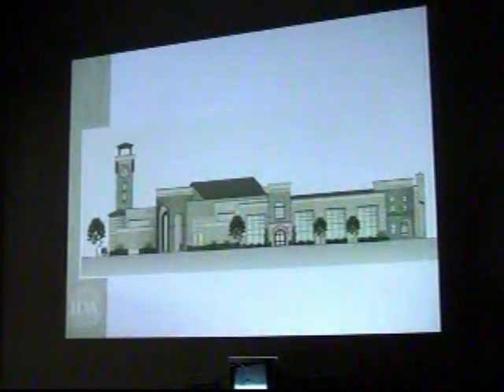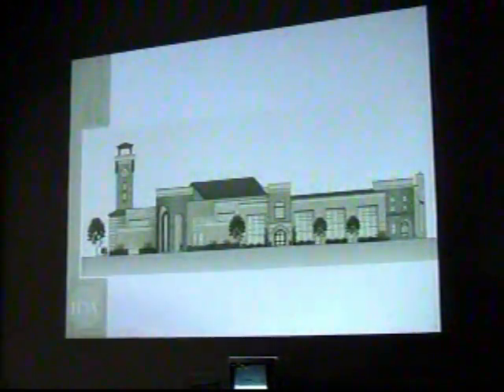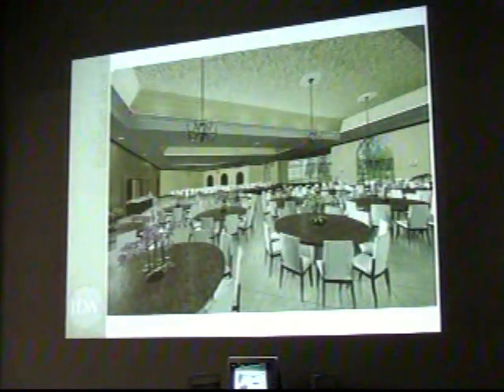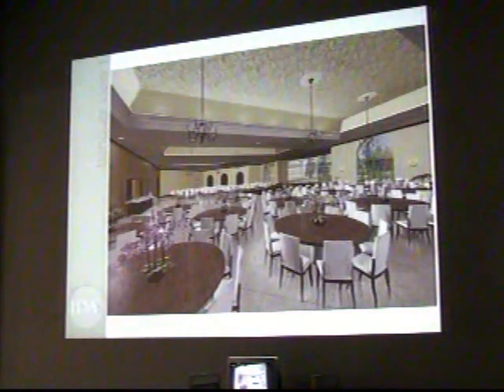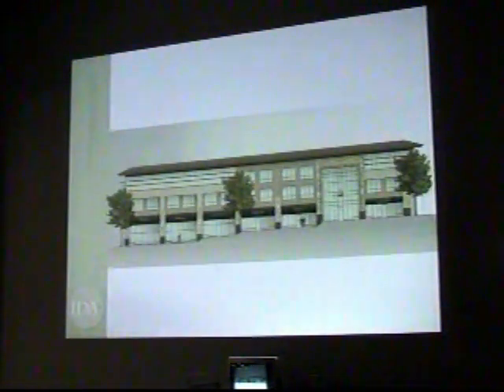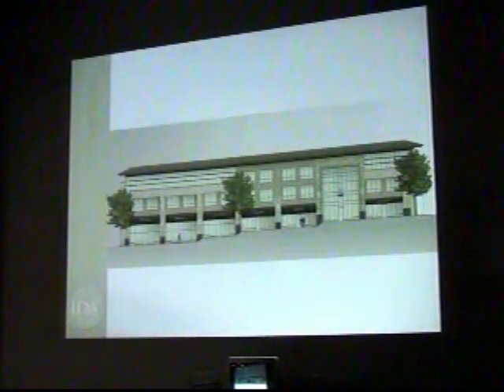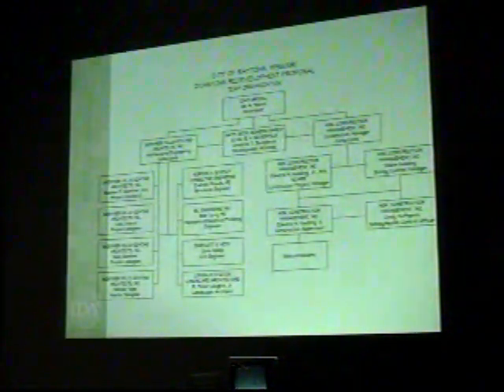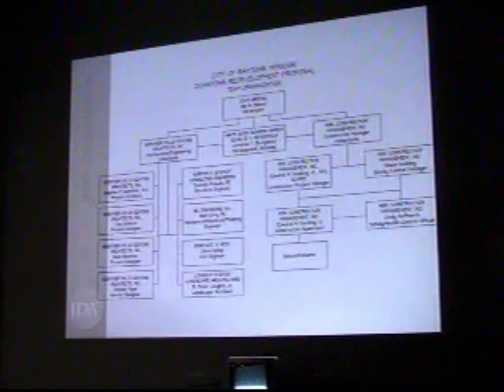Downtown Raytown Development Proposal Part 2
An inovative proposal for developing the green space that use to be the 1st Baptist Church in downtown Raytown.